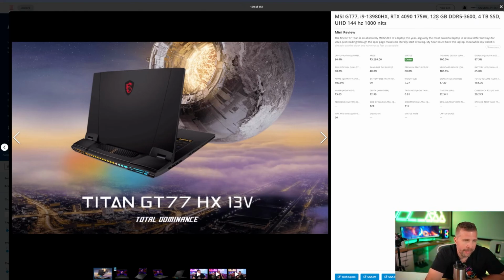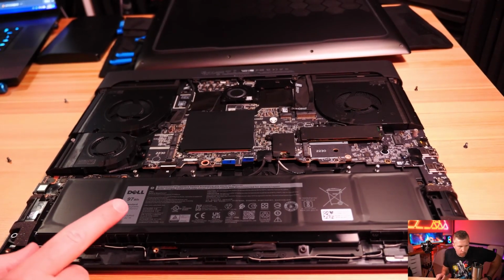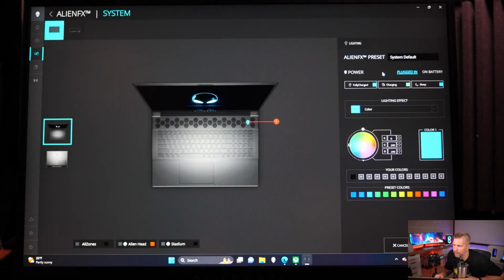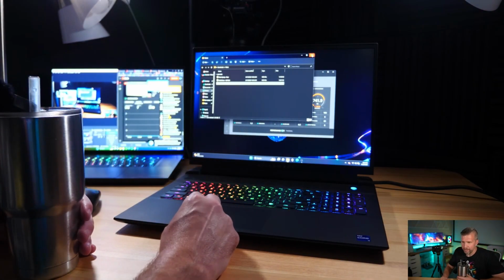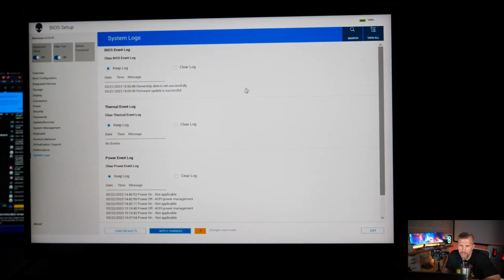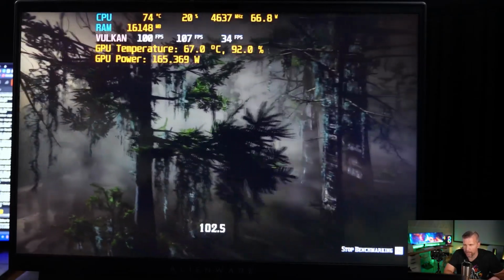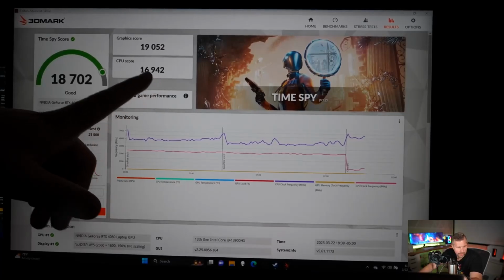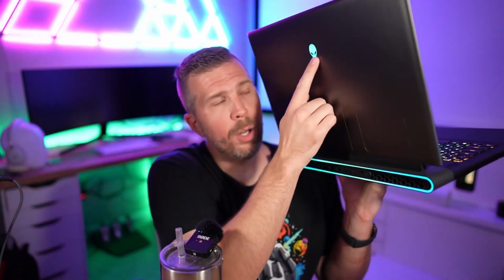Alienware M18 Unboxing Review Cutdown! 10+ Games, Undervolt, Overclock, Display Test, and More!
The Alienware M18 is the largest and most powerful gaming laptop made by Dell this year! It boasts 24 core / 32 thread i9-13900HX with RTX 4080 or RTX 4090 laptop GPUs. It also features a QHD+ 165 hz display with good color gamut. But is the laptop worth buying compared to the competition? Today, we are going to find out. You can find links to buy all RTX 4000 series laptops on my 2023 Gaming Laptop Ranking List

You can buy the Alienware M18 from Dell

00:00 – Alienware M18 Unboxing Review! 10+ Games, Undervolt, Overclock, Display Test, and More!
03:58 – Alienware M18 vs MSI GT77 Titan Comparison Overview
05:37 – Alienware M18 vs Razer Blade 18 Comparison Overview
06:52 – Alienware M18 vs Eluktronics Mech 17 Comparison Overview
07:21 – Alienware M18 vs MSI GE78HX Comparison Overview
08:11 – Alienware M18 vs Asus Zephyrus DUO 16 Comparison Overview
08:58 – Alienware M18 vs Asus Strix Scar 18 Comparison Overview
09:30 – Alienware M18 vs Lenovo Legion Pro 7i Comparison Overview
10:09 – Alienware M18 vs HP Omen 17 Comparison Overview
13:10 – Unboxing the Alienware M18 (i9-13900HX, RTX 4080)
15:19 – Comparing the Power Adapters of the Alienware M18 to the Asus Strix G18 and Razer Blade 18
15:37 – Laptop Size Comparison – Alienware M18 vs MSI GT77
16:18 – Laptop Size Comparison – Alienware M18 vs Alienware M16
16:25 – Laptop Size Comparison – Alienware M18 vs Razer Blade 16
16:39 – Laptop Size Comparison – Alienware M18 vs Asus Strix G18
17:17 – Removing the Bottom Panel of the Alienware M18
18:17 – Interior Overview of the Alienware M18
23:05 – Chassis Rigidity and Flex Test – Alienware M18
23:52 – Keyboard Layout and RGB Overview – Alienware M18
27:02 – Webcam Example and Overview – Alienware M18
28:03 – Introduction to the Alienware Command Center and RGB Controls
41:59 – Display Test With Spyder 5 Elite (18” QHD+ 165Hz) – Alienware M18
44:42 – Speaker Test – Alienware M18
49:19 – Cinebench R23 Benchmark (i9-13900HX) Quick Tests – Alienware M18
51:37 – Side-by-Side Comparison of Displays Between Alienware M18 With Razer Blade 18
53:25 – Cinebench R23 Benchmark (i9-13900HX) 10-Minute Test – Alienware M18
58:46 – Introduction to the BIOS – Alienware M18
01:02:44 – Cyberpunk 2077 Benchmark (QHD+, RT Ultra, DLSS Quality, FG On) – Alienware M18
01:03:23 – Comparing Cyberpunk 2077 Results with the Strix G18 and Alienware M16 – Alienware M18
01:04:41 – Dead Space Remake Gameplay (QHD+, DLSS Quality, Ultra Settings) – Alienware M18
01:06:37 – Dying Light 2 Benchmark (QHD+, DLSS Quality, HQ RT, FG On) – Alienware M18
01:07:43 – Comparing Dying Light 2 Results with MSI GT77 (4090), Scar 18 (4090) – Alienware M18
01:08:26 – Counter Strike: Global Offensive Benchmark (QHD+, High Settings) – Alienware M18
01:09:30 – Comparing CS:GO Results with MSI GT77 (4090), Scar 18 (4090) – Alienware M18
01:09:56 – God of War Gameplay (QHD+, DLSS Quality, Ultra Settings) – Alienware M18
01:10:30 – Comparing God of War Results with the Strix G18 and Alienware M16 – Alienware M18
01:11:25 – Hogwarts Legacy Gameplay (QHD+, DLSS Quality, FG On, Ultra Settings [Low Textures], RT Ultra) – Alienware M18
01:12:42 – Comparing Hogwarts Legacy with MSI GT77 (4090), Scar 18 (4090), Razer Blade 18 (4090) – Alienware M18 (4080)
01:15:57 – Red Dead Redemption 2 Benchmark (QHD+, Ultra Settings) – Alienware M18
01:20:05 – Comparing RDR2 Results with the Razer Blade 18 (4090) – Alienware M18
01:20:22 – Shadow of the Tomb Raider Benchmark (QHD+, RT Ultra, DLSS Quality) – Alienware M18
01:23:53 – The Witcher 3 Gameplay (QHD+, RT Ultra, DLSS Quality, FG On) – Alienware M18
01:26:05 – Apex Legends Gameplay (QHD+, High Settings) – Alienware M18
01:27:32 – Apex Legends Gameplay (QHD+, Low Settings) – Alienware M18
01:28:45 – Comparing Apex Legends Results with MSI GT77 (4090), Scar 18 (4090), Razer Blade 18 (4090) – Alienware M18 (4080)
01:30:07 – 3DMark Timespy Benchmark (i9-13900HX, 4080) Stock – Alienware M18
01:31:25 – 3DMark Timespy Benchmark (i9-13900HX, 4080) +200+500 OC – Alienware M18
01:33:06 – Port Selection Overview on the Alienware M18
01:35:21 – Overall Summary and Impressions of the Alienware M18